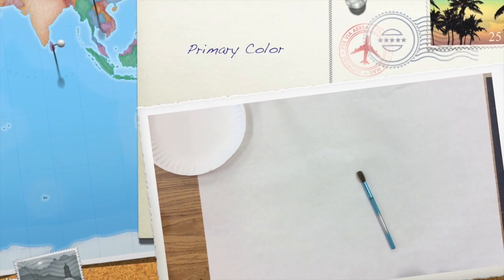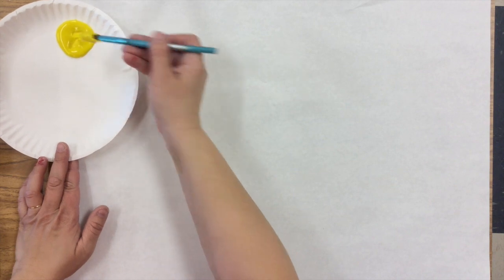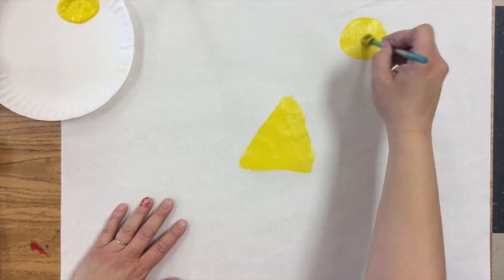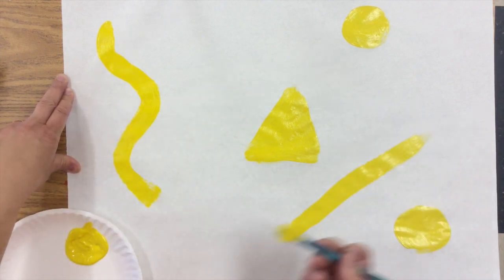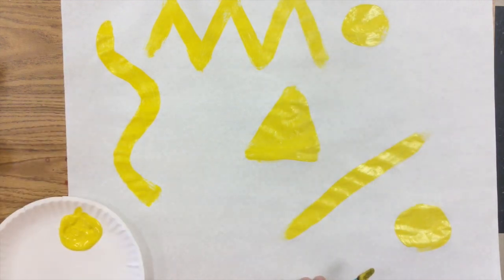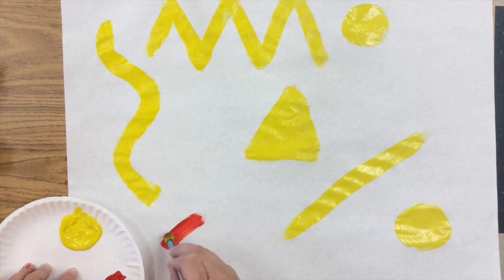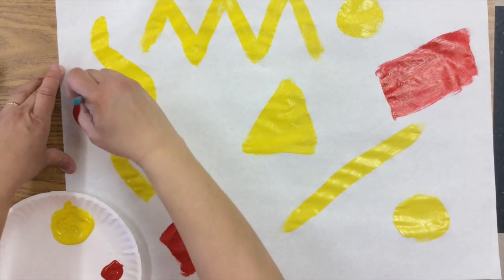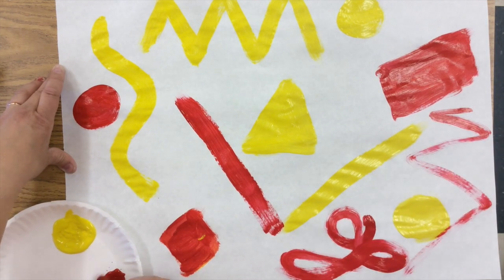The Three Primary Colors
This video is about Shapes, Lines, and the 3 Primary Colors